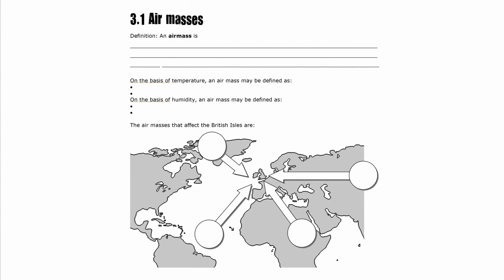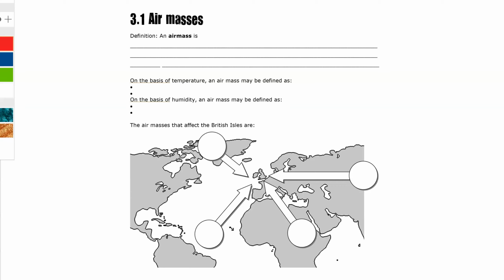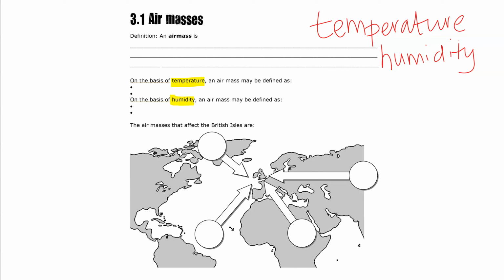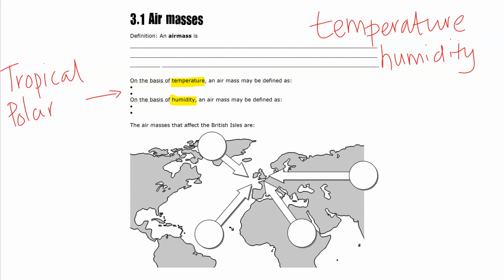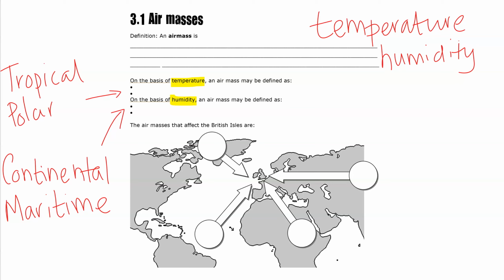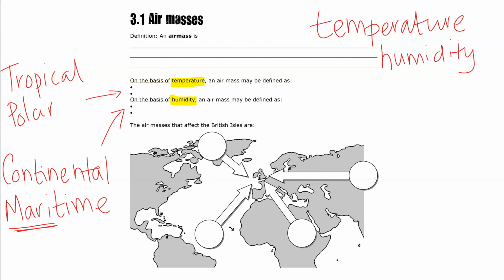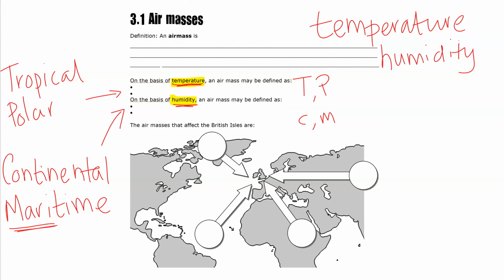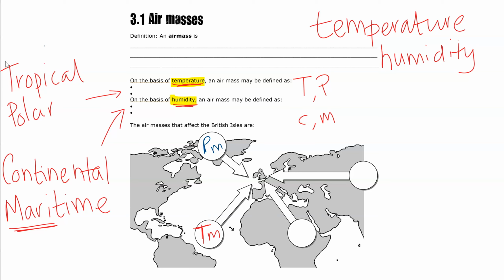3.1 (a) Air masses introduction